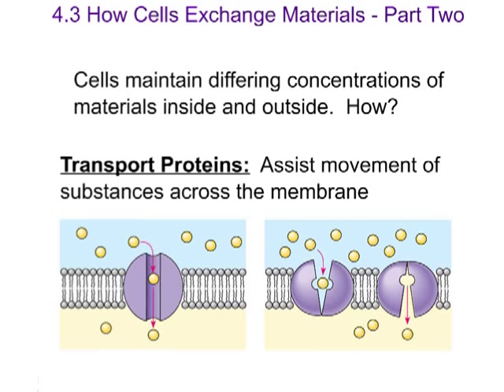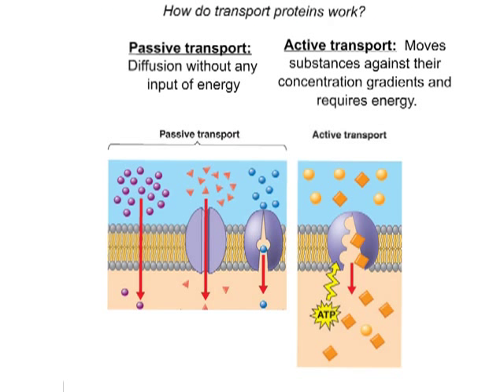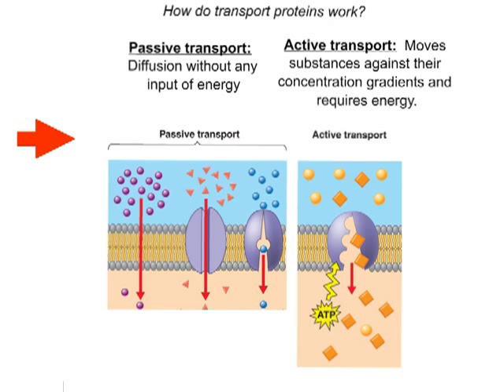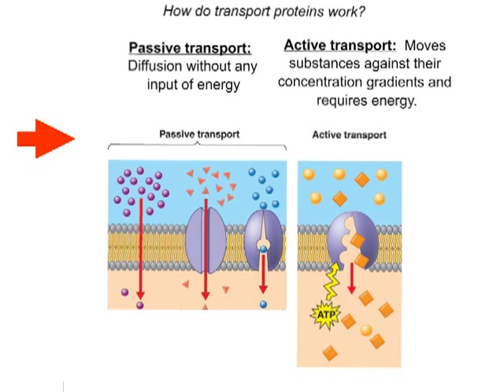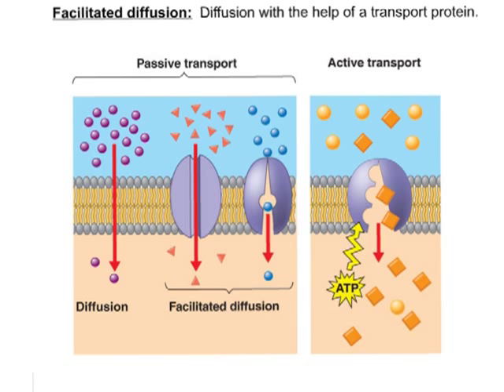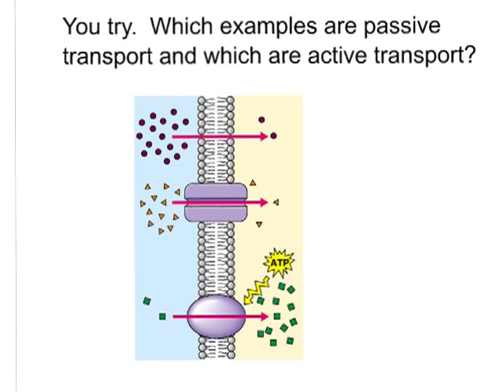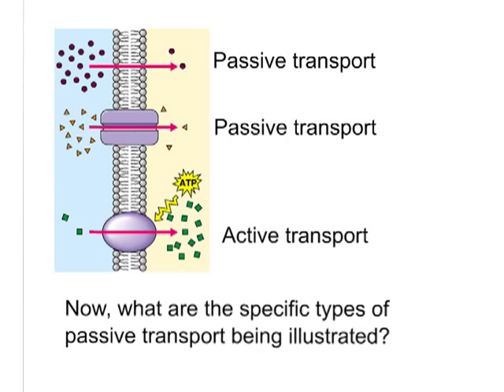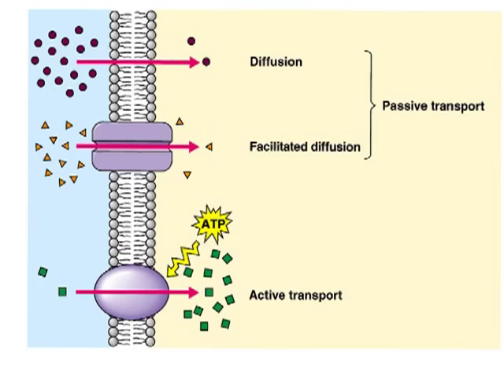Bio 4.3 How Cells Exchange Materials II